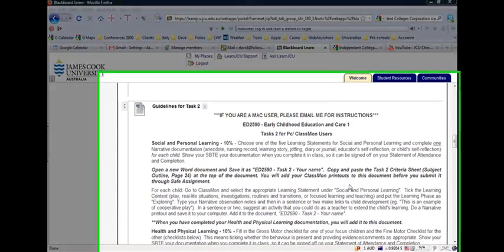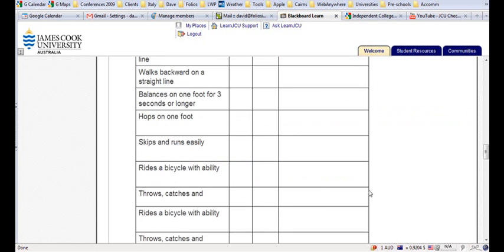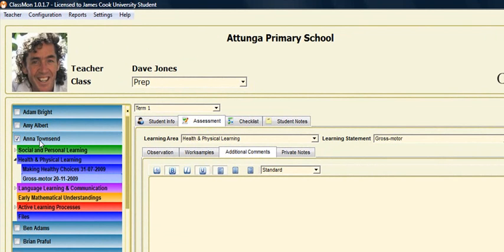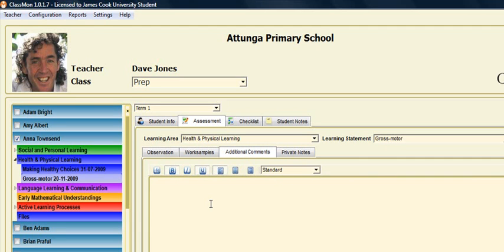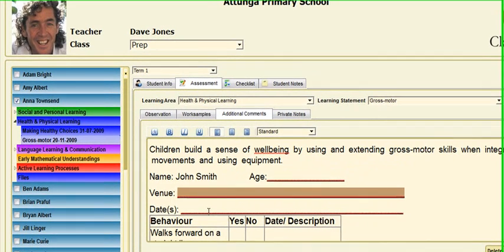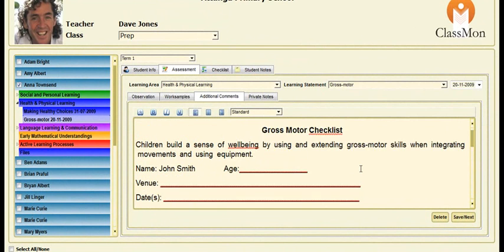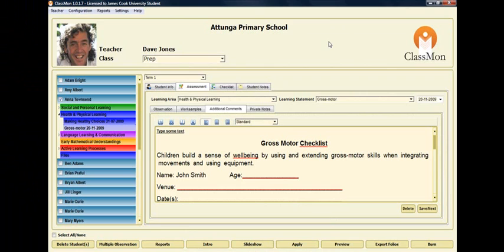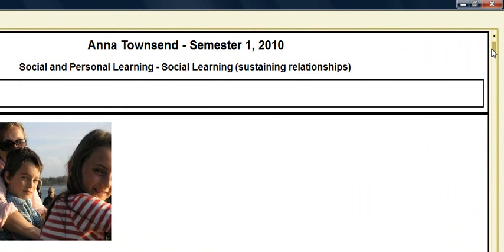checklists_JCU.wmv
How to add the checklists for Task 2